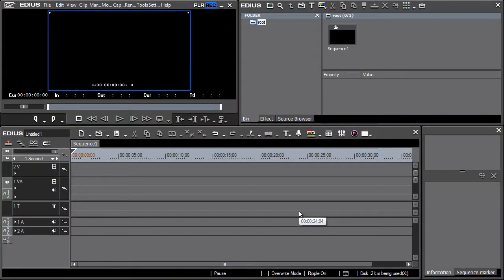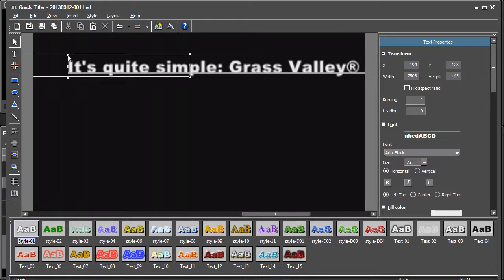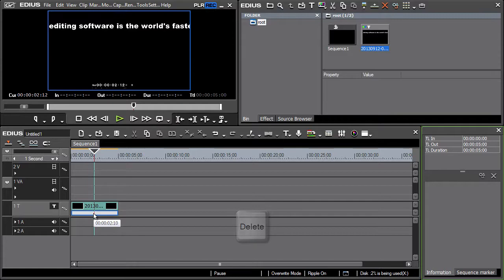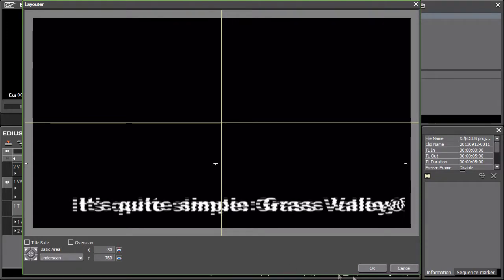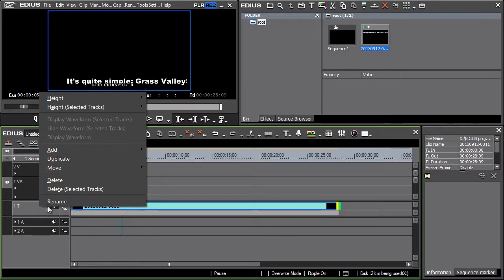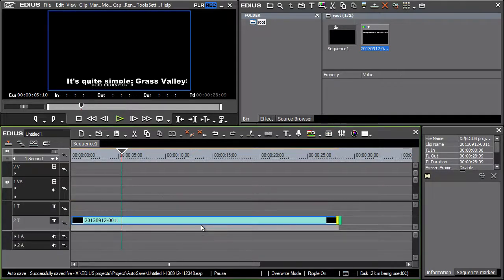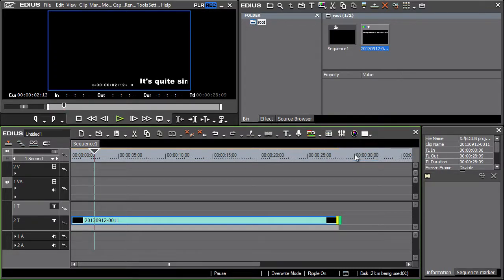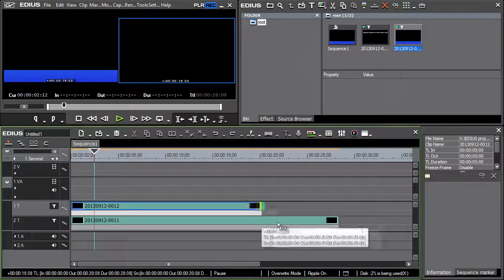Grass Valley EDIUS Pro - 12) Animated title example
This chapter shows how to use the integrated Quick Titler application to create scrolling text on a color background.